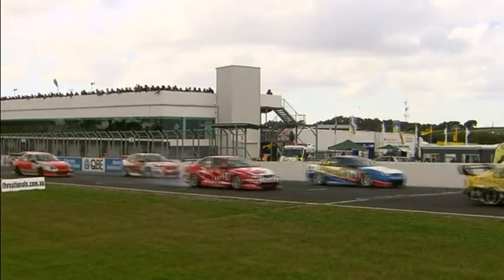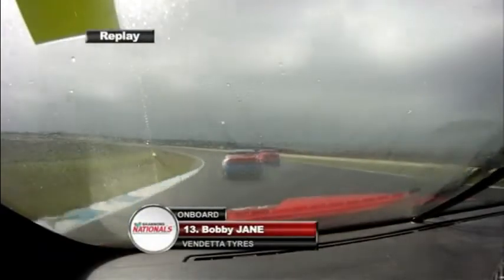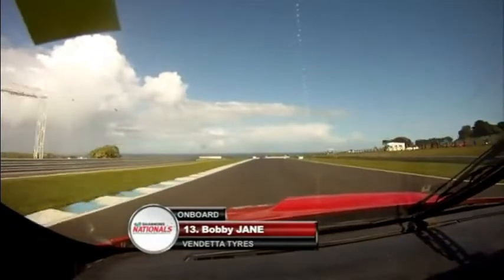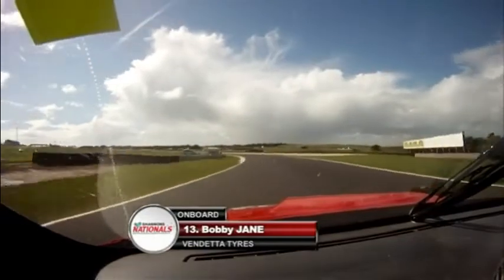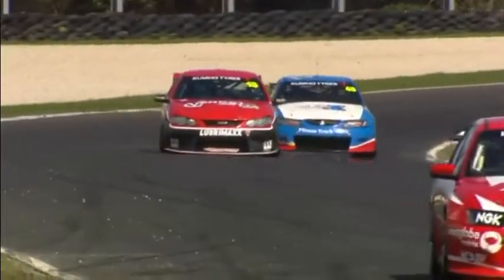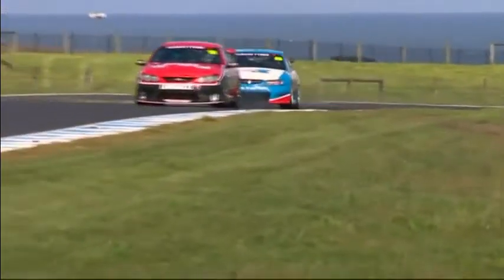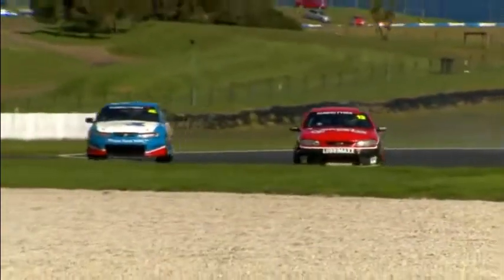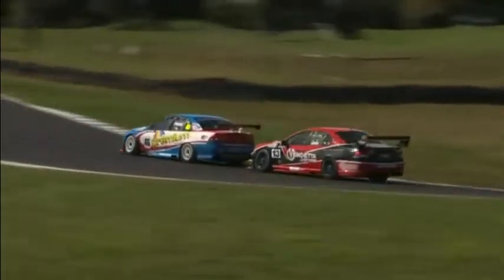Premium Racing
Introducing Premium Racing, V8 Touring car #46.